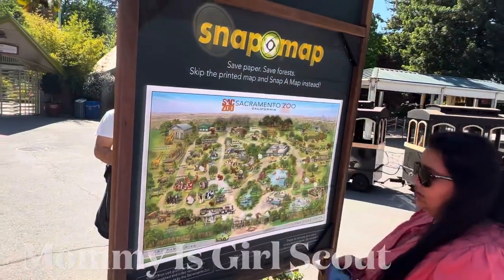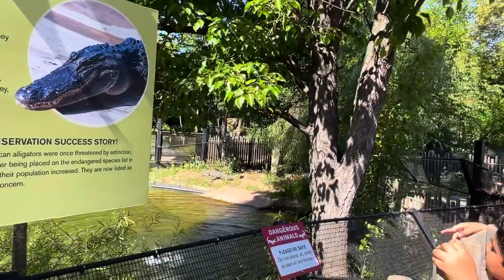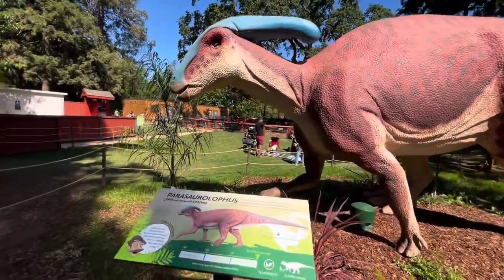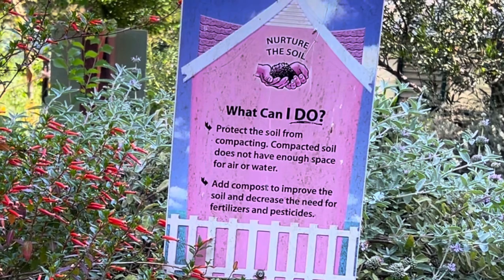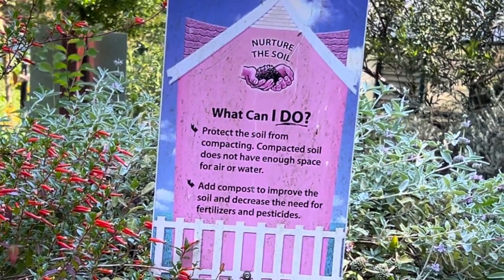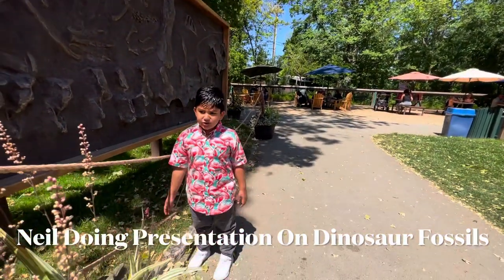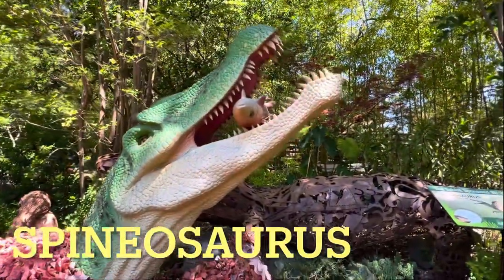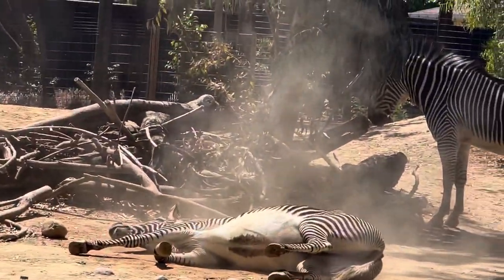Things To Do in Sacramento California | Explored @TheSacramentoZoo | Jungle And Dinosaurs Safari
The Sacramento Zoo is a zoo located in William Land Park in Sacramento, California. It opened on June 2, 1927, with 40 animals. At that time, it occupied 4.2 acres (1.7 ha), which remained the case until the early 1960s when the zoo expanded to its current 14.3 acres (5.8 ha). As of December 2012, the zoo had just over 500 animals on site.
Land Park Dr, Sacramento, CA 95818 · ~72.1 mi
Open · Closes 4 PM
Days of week Open hours
Thursday
9 AM - 4 PM
Friday
9 AM - 4 PM
Saturday
9 AM - 4 PM
Sunday
9 AM - 4 PM
Monday
9 AM - 4 PM
Tuesday
9 AM - 4 PM
Wednesday
9 AM - 4 PM